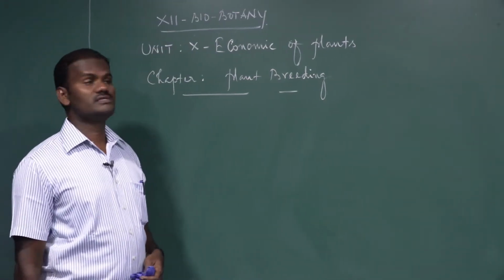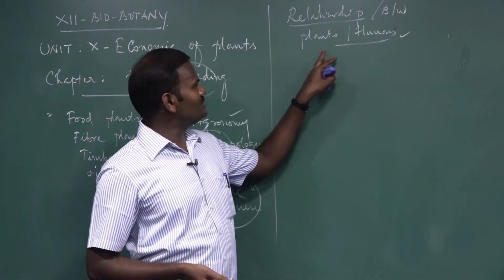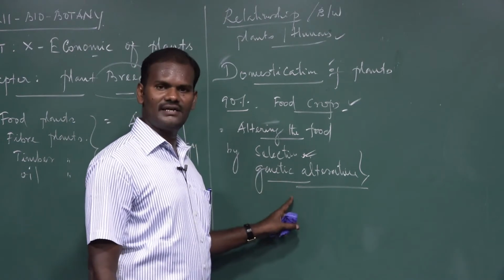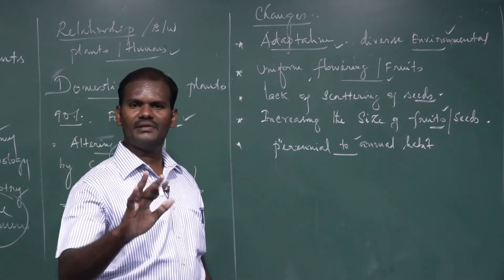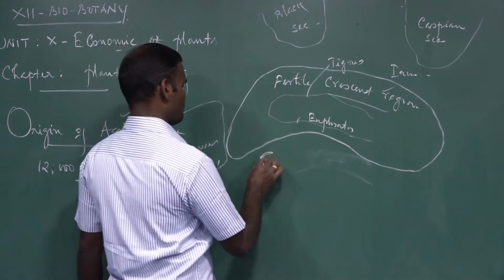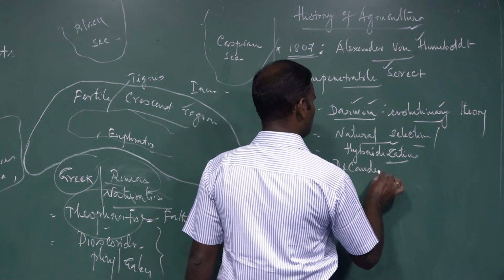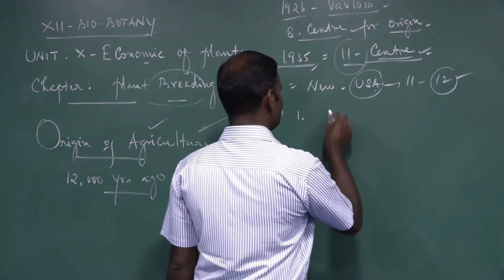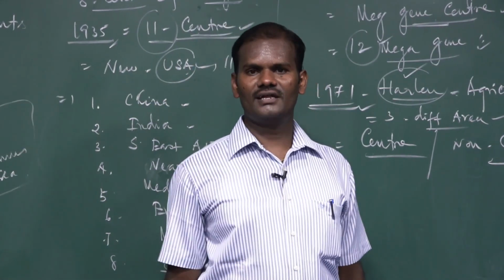XII STD BIO-BOTANY- ECONOMIC BOTANY-PLANT BREEDING PRESENTED BY Mr.T.Sivagangan.